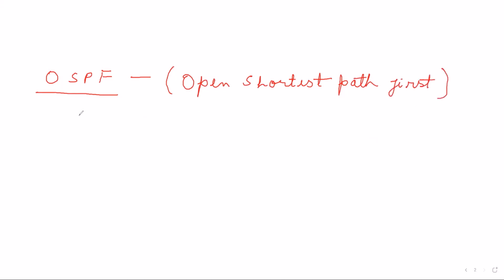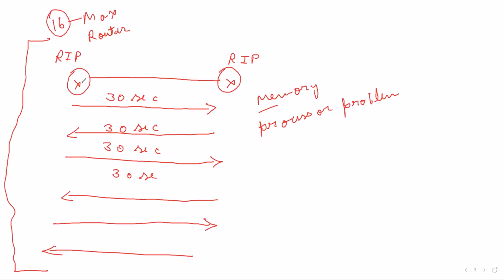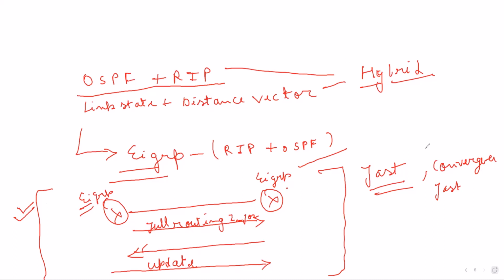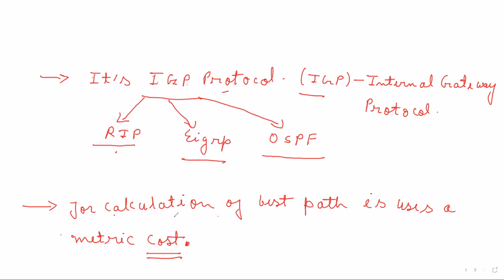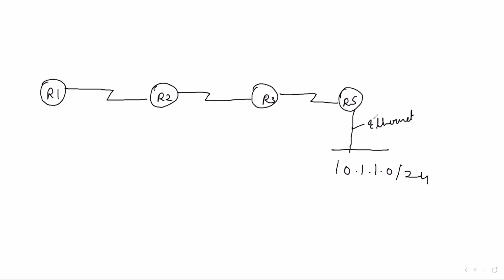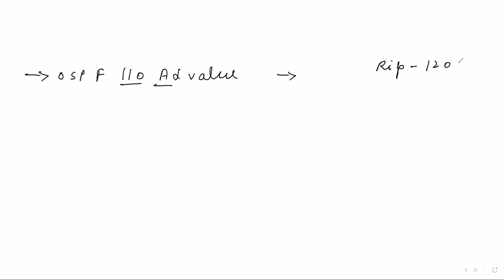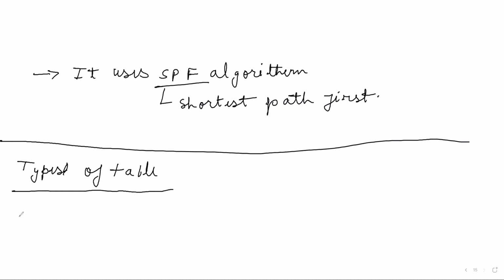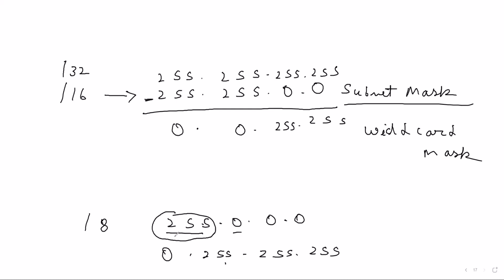ospf part 1